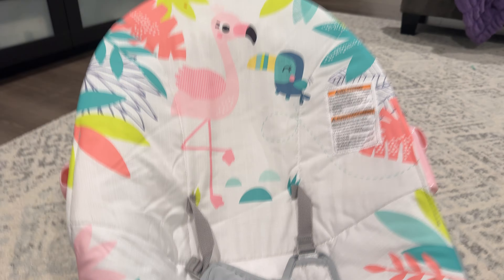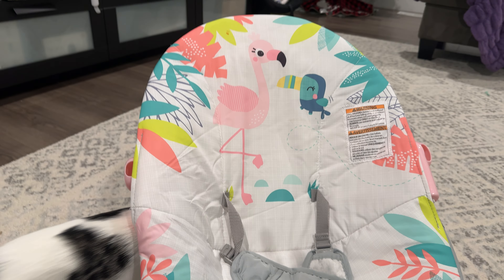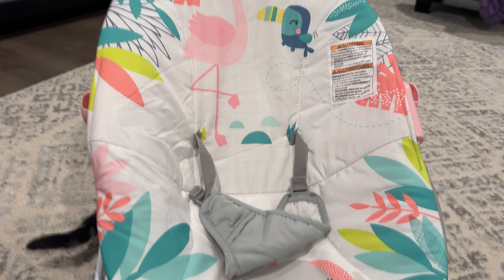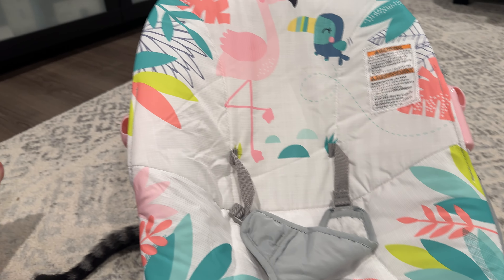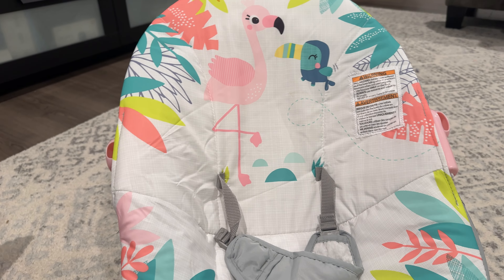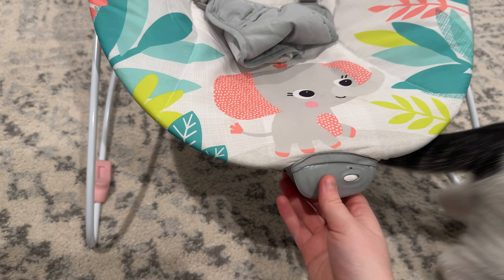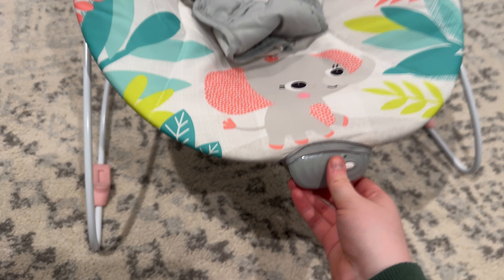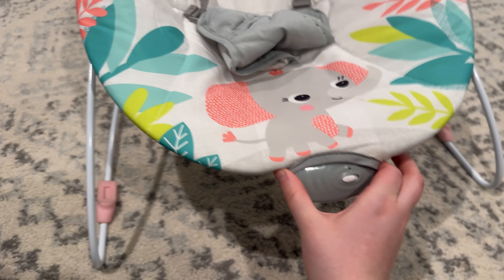Bright Starts Baby Bouncer Soothing Vibrations Infant Seat - Removable-Toy Bar, Nonslip Feet, 0-6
Link to product